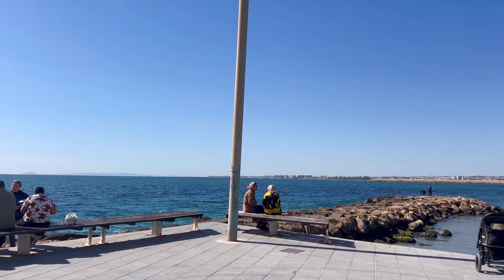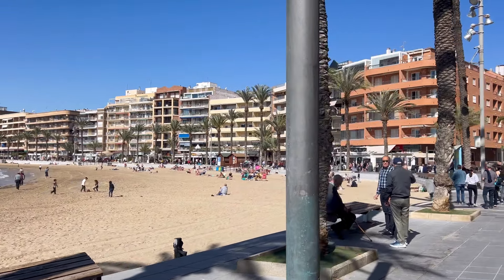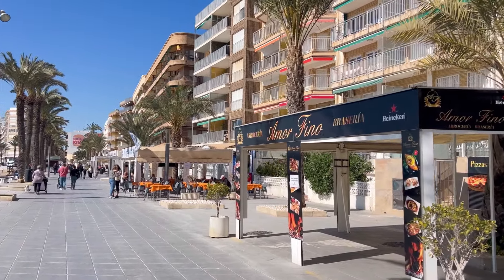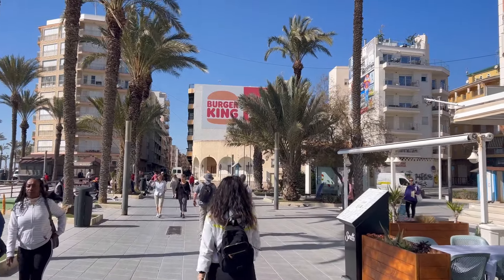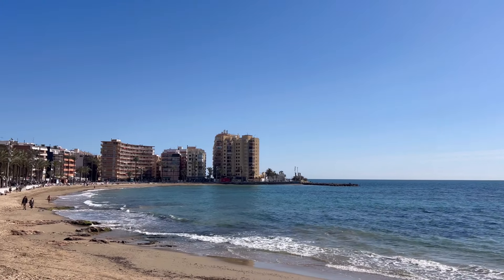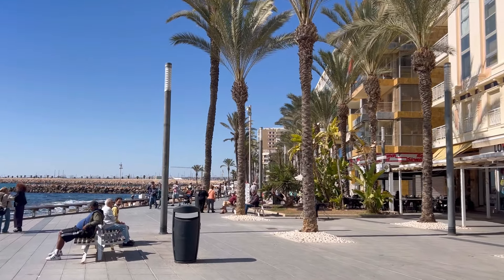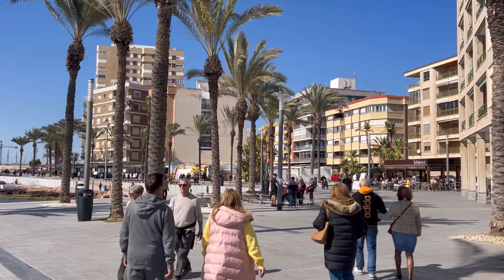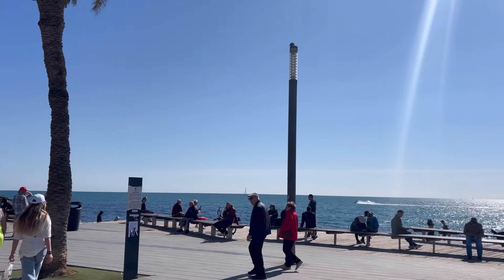TORREVIEJA Beach Walk - First Impression! 🏖️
Discover Playa del Cura in Torrevieja for the FIRST time - what is the atmosphere in early March? Join us on a sunny walking tour down most famous beach in Torrevieja and discover why this is a hotspot for tourists. From the bustling energy of Benidorm to the laid-back coastal charisma of Torrevieja, we'll explore the differences, that make each destination a distinct haven for sun-seekers. 🌞

Torrevieja is located on Costa Blanca, Spain. Beloved by tourists for its beaches, dry climate and a lot of sunshine, great food, sightseeing, and much more. With a big British community living here permanently, it is a popular destination for quiet holidays by the mediterranean sea. How different it is from Benidorm town? Benidorm by ana, torrevieja beach walk, torrevieja walking tour, torrevieja beach, torrevieja in march, torrevieja 2024, torrevieja playa del cura, torrevieja latest video, torrevieja today.

Facebook: / Benidorm by Ana Tours